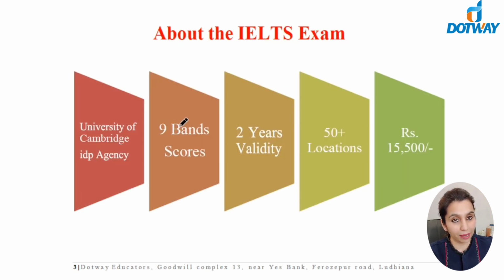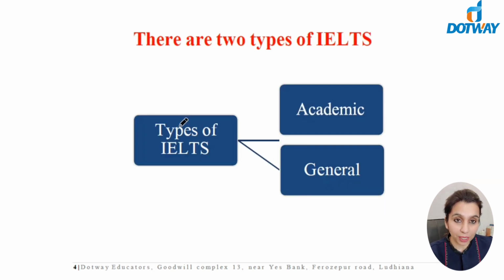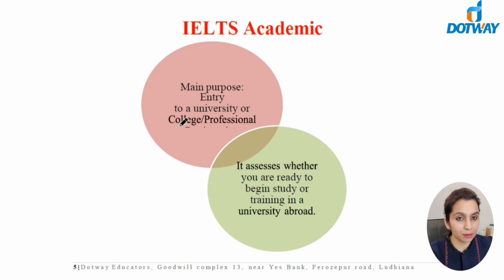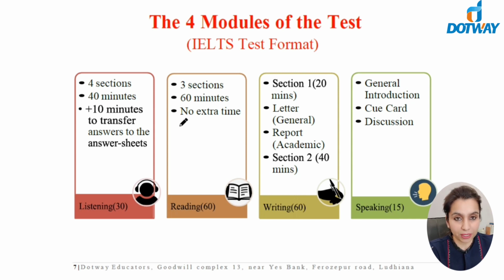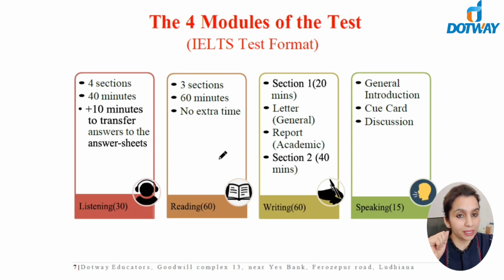IELTS ORIENTATION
This video gives detailed information on IELTS exam and its modules